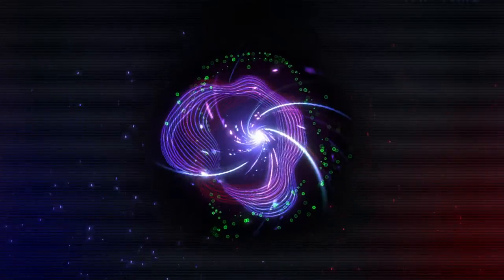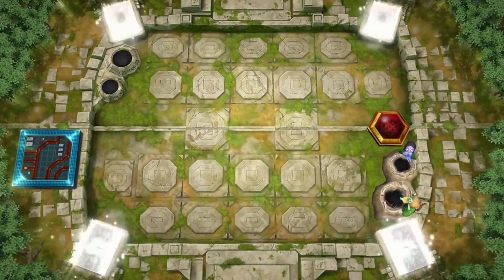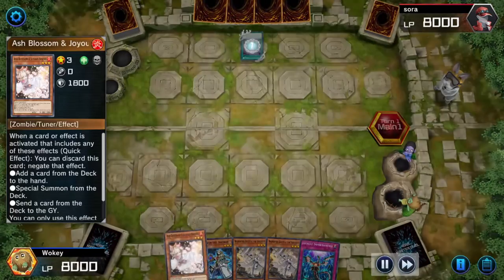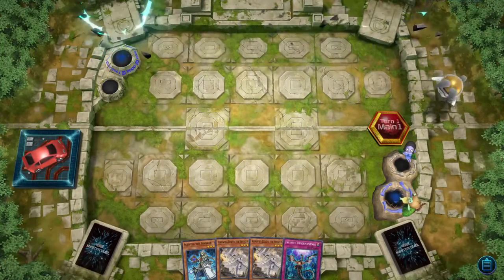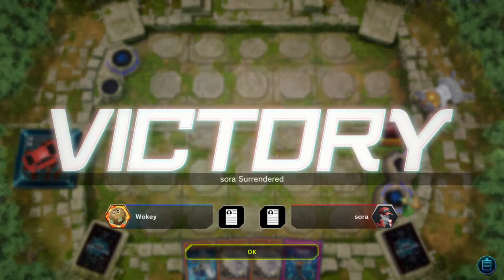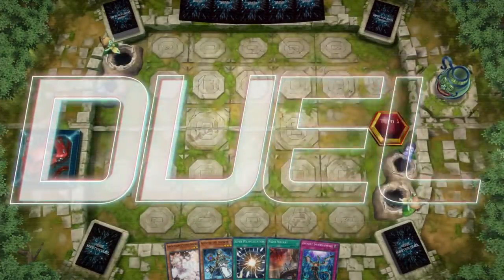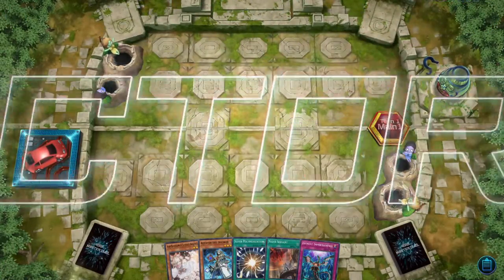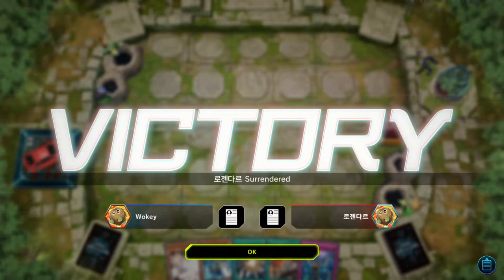How to win in Yugioh Master Duel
Don't let people know that Called to the Grave stops Ash Blossom